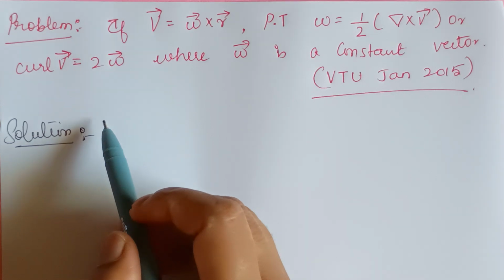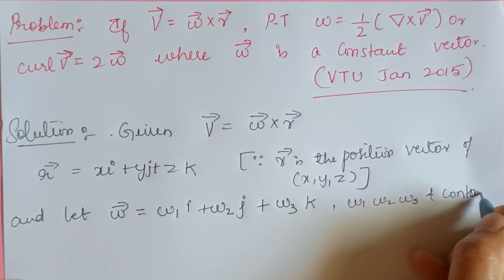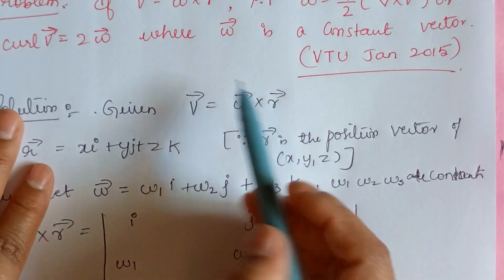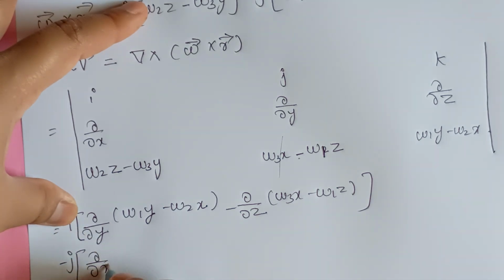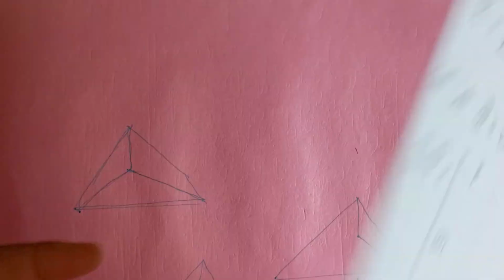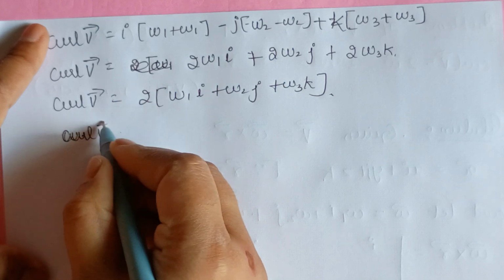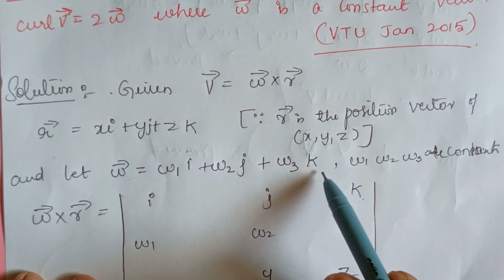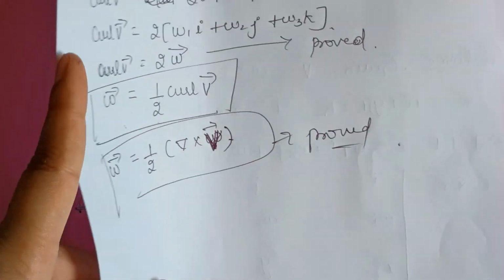If V=wxr, PT𝐰 = (1/2) ∇ × 𝐕 or curlv=2w (∇ × 𝐕 = 2𝐰)where w b a constant vector | Vector Calculus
In this Vector Calculus video, we explore a powerful identity involving the curl of a vector field defined by a cross product:

👉 Given: 𝐕 = 𝐰 × 𝐫, where

𝐰 is a constant vector,

𝐫 is the position vector (x𝐢 + y𝐣 + z𝐤)

We prove that:
➡️ 𝐰 = (1/2) ∇ × 𝐕
or equivalently,
➡️ ∇ × 𝐕 = 2𝐰

📘 What you'll learn:

How to compute the curl of a cross product vector field

Application of vector calculus identities

How this result relates to rotational motion and angular velocity

✅ Perfect for:

Students preparing for GATE, JEE, or university exams

Engineering and physics majors

Anyone looking to strengthen their understanding of vector identities